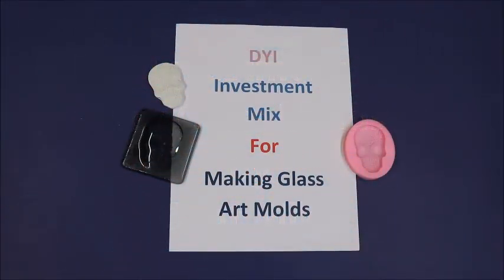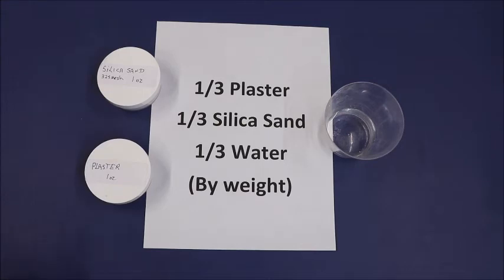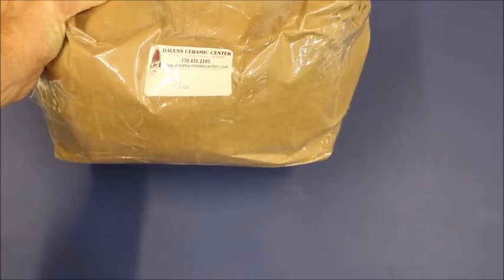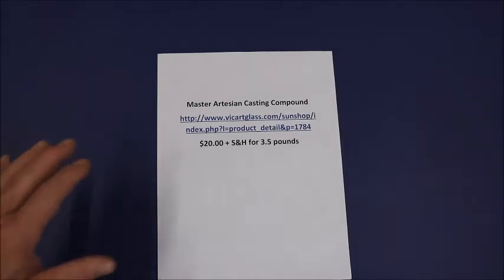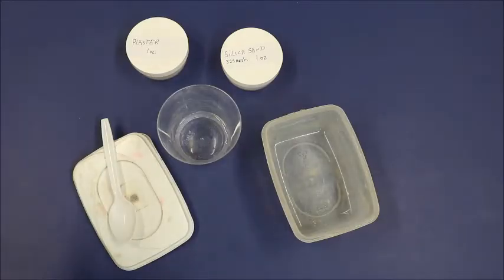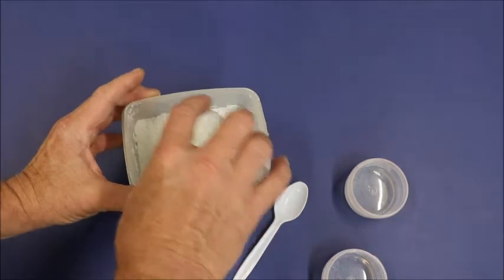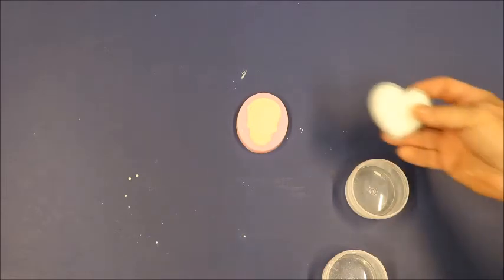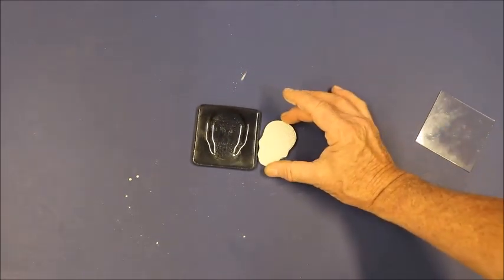DIY Investment Mix for Glass Molding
Here is a quick video on making your own investment mix compound.  It can be used for molding metal, but I use it for making glass slumping molds.  It's easy to do and inexpensive.  I have not tried it on large molds yet, but I will.